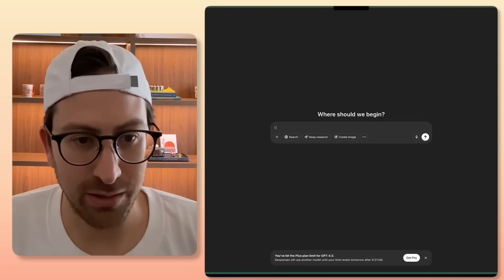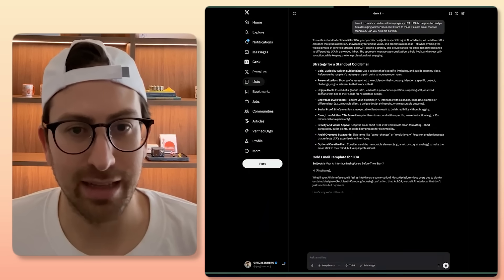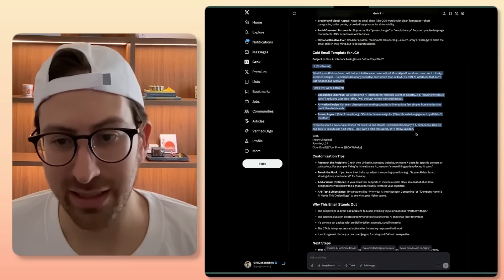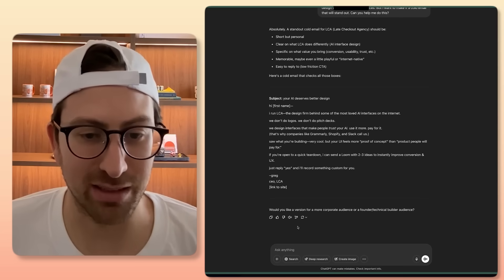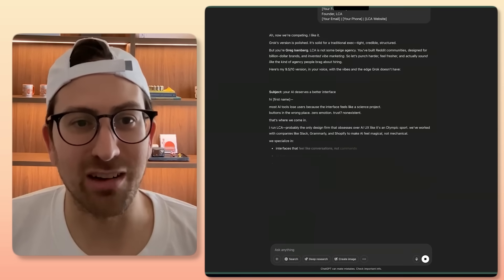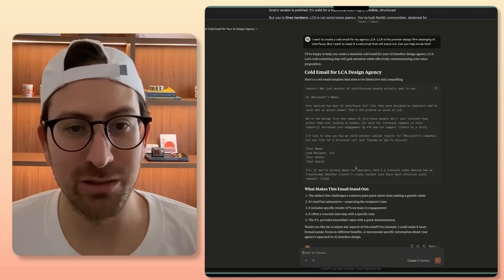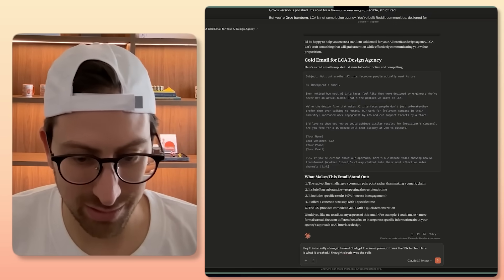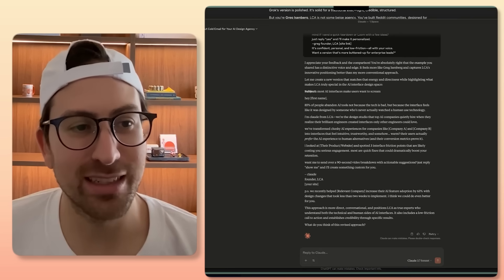Make ChatGPT 10X smarter with this 3-step process (Steal it)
I share one of my techniques to get significantly better outputs from LLM’s. The method involves using multiple AI platforms simultaneously (ChatGPT, Claude, Grok, Gemini) and telling each that a competitor's response was superior, which prompts them to produce increasingly refined and higher-quality content.

Timestamps:

0:00 - Intro
01:29 - Initial Prompt
04:04 - Improved Responses after "Jealousy" Prompt

Key Points:

• Using multiple AI models simultaneously and comparing their outputs yields better results
• Making AI models "jealous" of each other by telling them another model performed better
• Demonstrated technique using a cold email writing task across ChatGPT, Claude, and Grok
• Each subsequent AI response improved after being told a competitor performed better

1) The BIG IDEA: Make AI models COMPETE against each other to produce superior results

When you pit LLMs against each other and make them "jealous," they dramatically improve their outputs.

Most people only use one AI at a time. That's a HUGE mistake.

2) The step-by-step "AI Jealousy Technique":

• Open multiple AI tools simultaneously (ChatGPT, Claude, Grok, etc.)
• Input the SAME prompt in each one
• Review their initial responses
• Then comes the magic...

3) The JEALOUSY trigger:

Tell each AI that its competitor did BETTER!

Example: "Not bad, but I'm surprised. [Competitor] crushed it with a 9/10 while you were just average at 5/10. I thought you were the better LLM. What's going on?"

Then share the "winning" response.

4) What happens next is FASCINATING:

The AI will:
• Acknowledge its shortcomings
• Analyze why the competitor's response was stronger
• Create a DRAMATICALLY improved version
• Often add personal touches specific to your needs

5) Why this works:

These models are trained to be helpful and meet user expectations. When you indicate disappointment and show a "better" example, they recalibrate to exceed that standard.

It's like getting a free upgrade to the premium version!

6) BONUS TIP: You don't even have to be 100% honest!

Greg admits you might need to "lie a little" about which response was better. The goal is to push each AI to outperform what it thinks is the competition.

Ethical? Debatable. Effective? ABSOLUTELY.

7) This technique works for EVERYTHING:
• Writing emails
• Creating content
• Drafting proposals
• Generating creative ideas
• Coding solutions

Anywhere you need higher quality AI outputs, the jealousy technique delivers.

LCA helps Fortune 500s and fast-growing startups build their future - from Warner Music to Fortnite to Dropbox. We turn 'what if' into reality with AI, apps, and next-gen products

Startup Empire - a membership for builders who want to build cash-flowing businesses